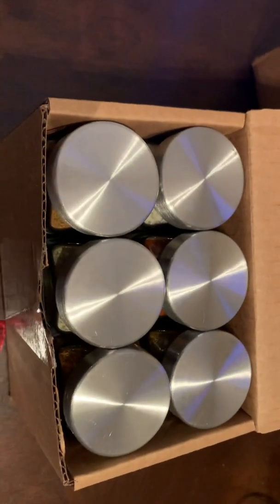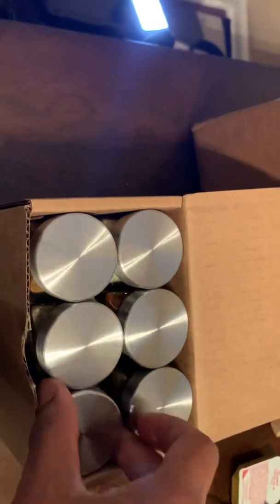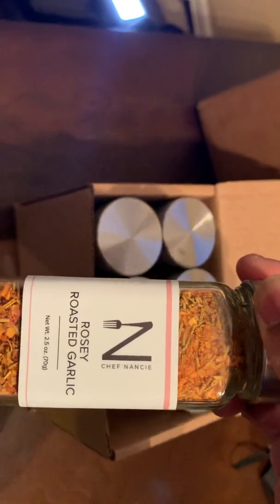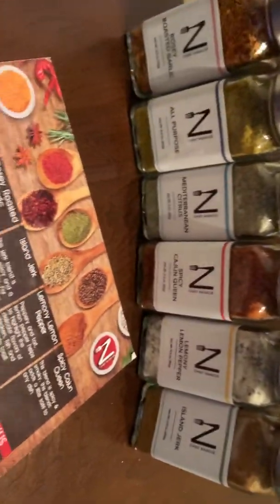Spices!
Chef Nanci from the I am athlete podcast first release of spices unboxing🍤🥩